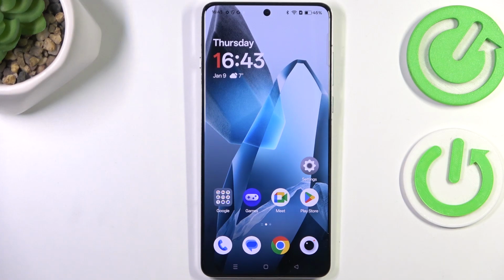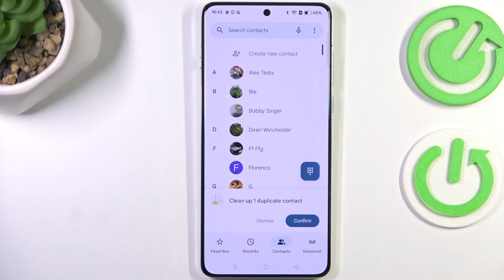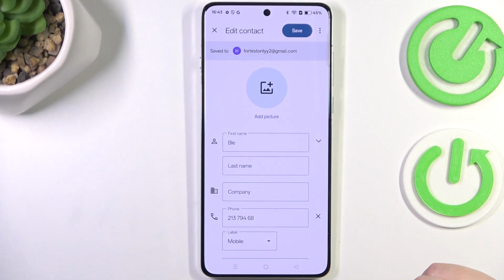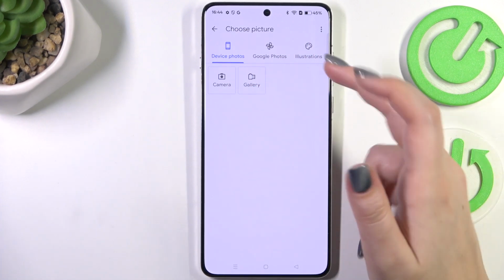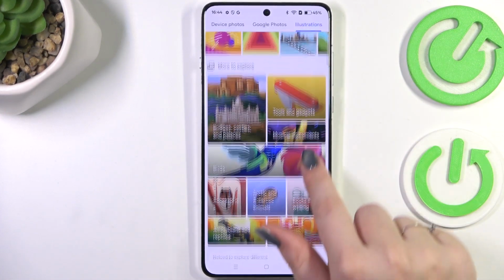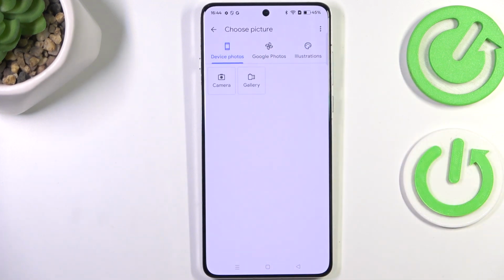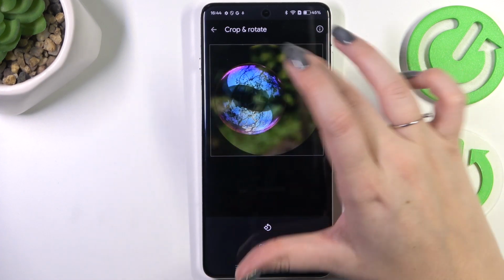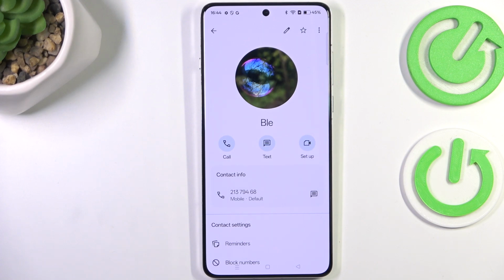How to Add Photo to Contact in OnePlus 13 - Contacts Settings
If you want to personalize your contacts by adding photos in OnePlus 13, this tutorial will show you how to do it! We’ll guide you through the steps to easily add images to your contacts for a more visual experience. So, let's follow all the shown steps and successfully add photo to contact in OnePlus 13!

How to add photo to contact in OnePlus 13? How to set contact photo in OnePlus 13? Where to find contact photo settings in OnePlus 13? How to assign photo to contact in OnePlus 13?